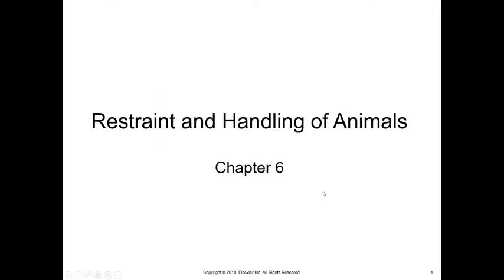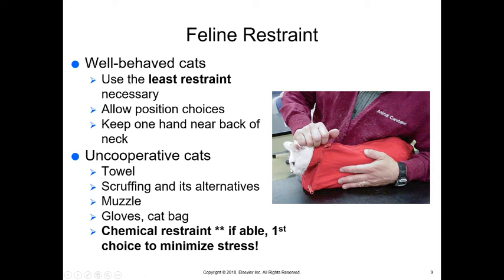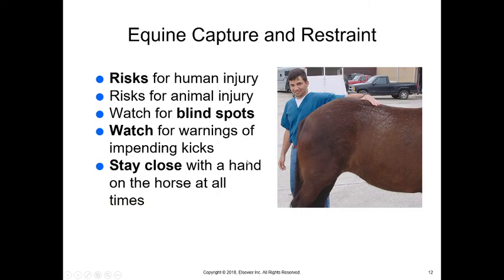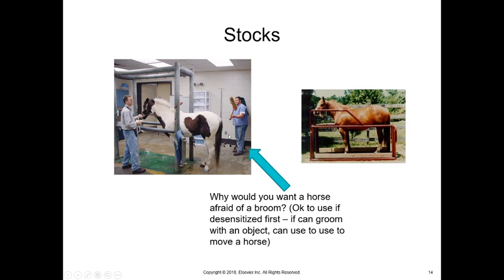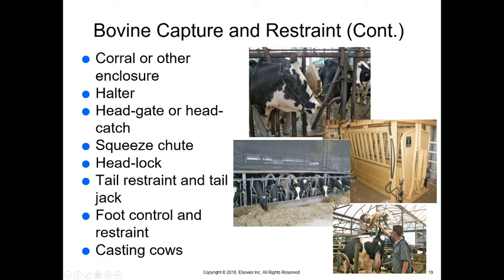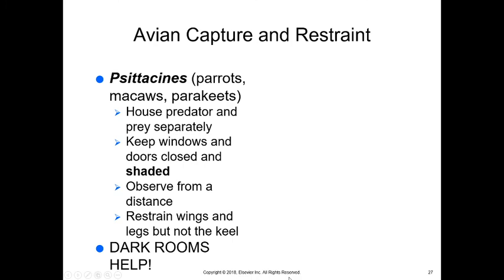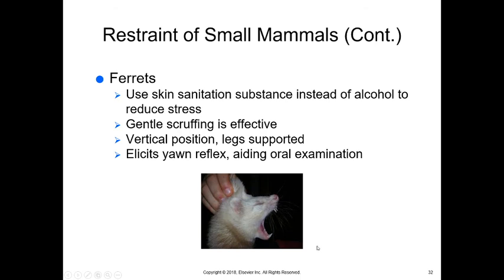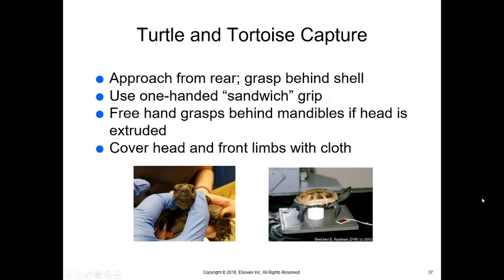McCurnin's Chapter 6, Animal Restraint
College-level lecture on animal restraint for the Veterinary Technician